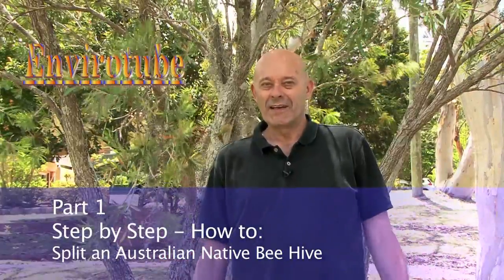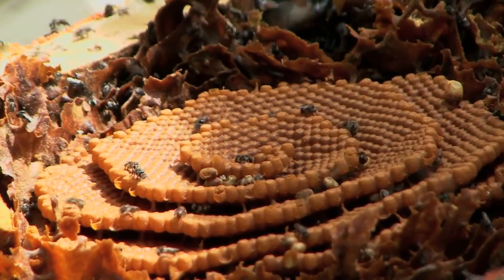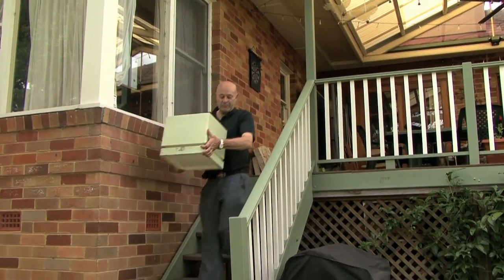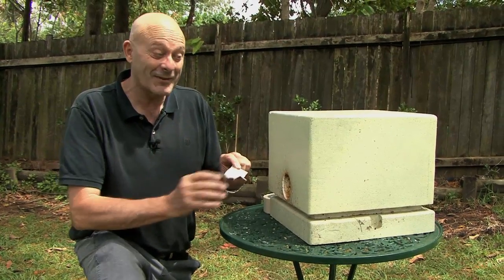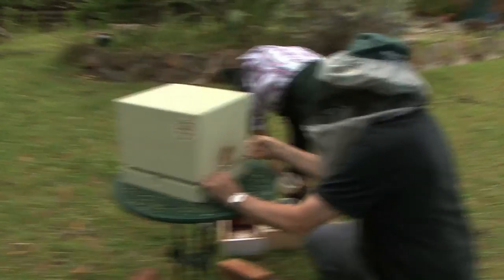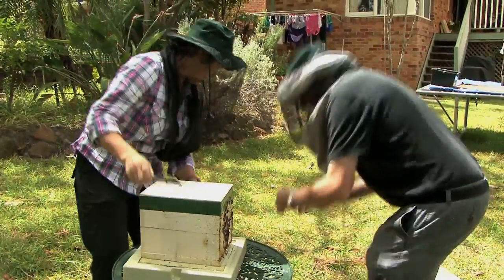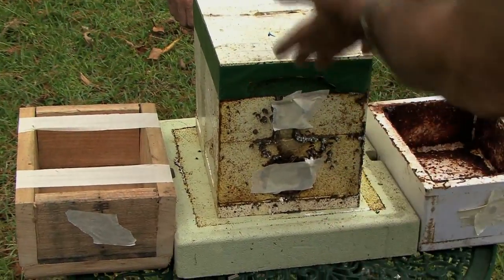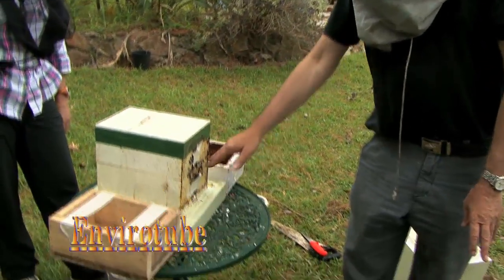1 - Australian Native Bees - Step by Step - Hive Split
Peter Clarke takes us through a step by step tutorial on how to split a Australian Native Bee hive, Tetragonula. Director, Howard Jackson. Wildhoop Productions.